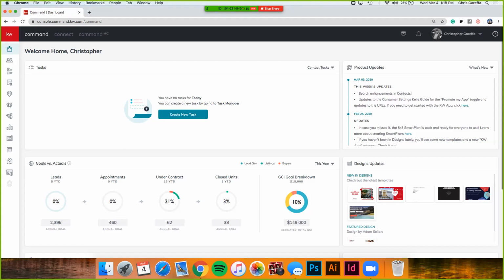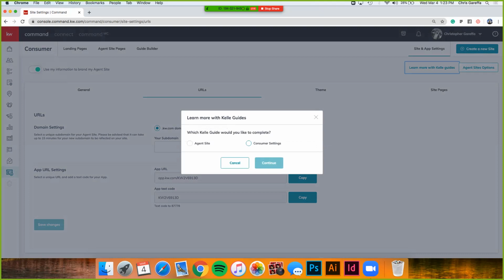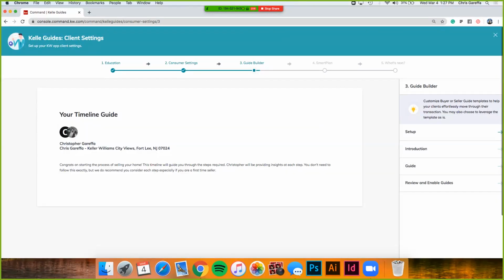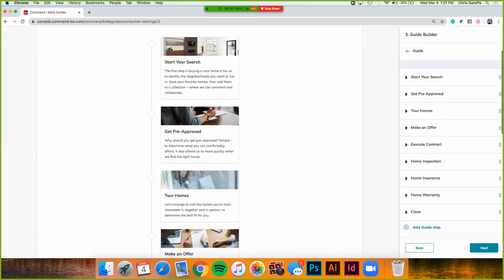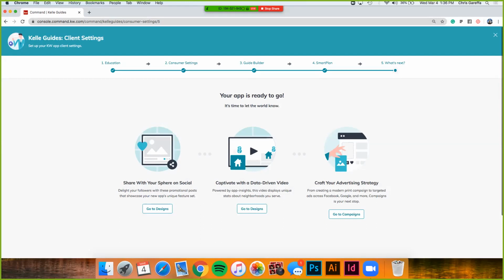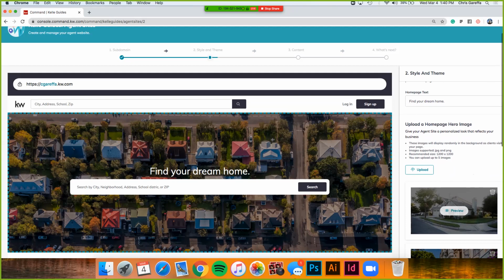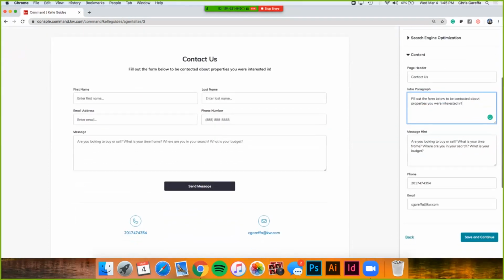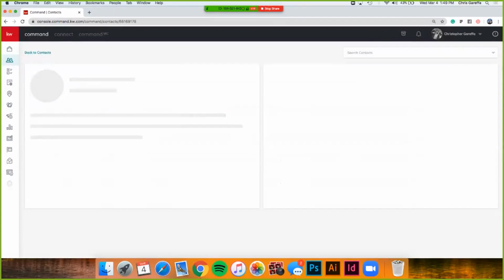Command Your Consumer Experience. The basic setup (3.4.2020)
Learn how you can personalize your client's KW app experience using KWCommand!